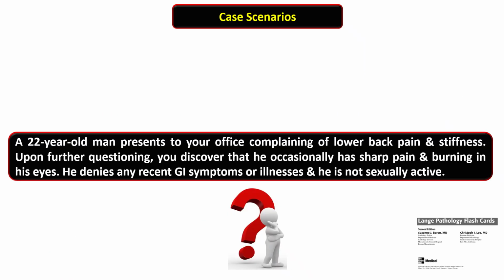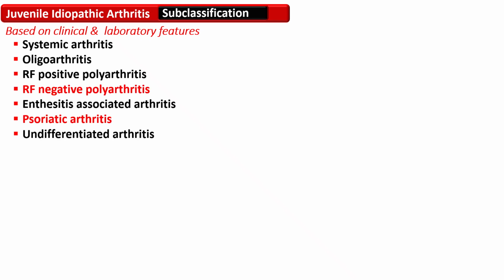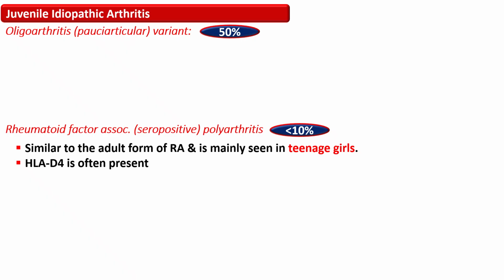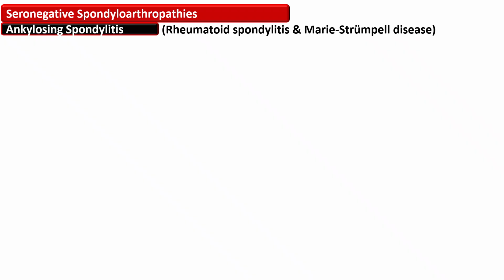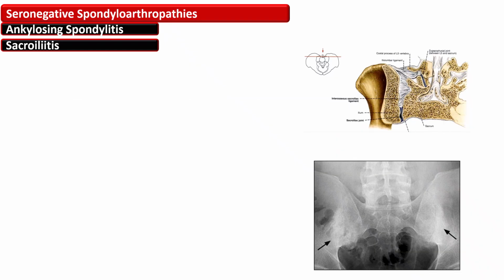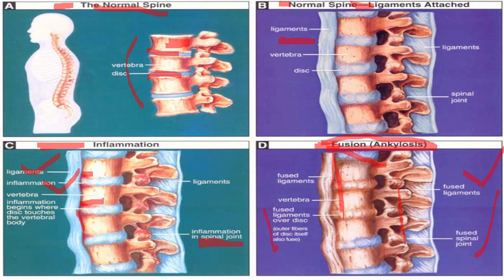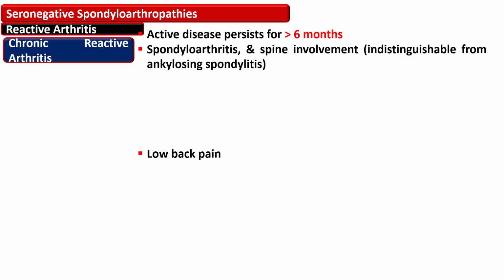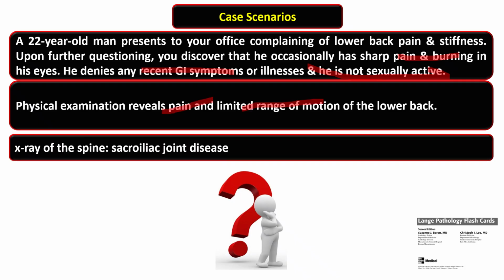Variants of Rheumatoid Arthritis (Juvenile idiopathic arthritis)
References:
Kumar V, Abbas AK, Fausto N, Aster JC. Robbins and Cotran pathologic basis of disease, 11th edition e-book. elsevier health sciences; 2025
Mohan H. Textbook of pathology. 7th Ed Jaypee Brothers Medical Publishers; 2015.
Clinicallly oriented anatomy by Moore
Biochemistry for medical students by Vasudevan
Pathology flash card by Lange
Lipincott illustrated QA by Rubin Wolter Klower, 2nd Ed, 2011